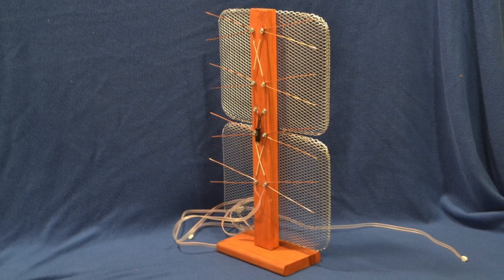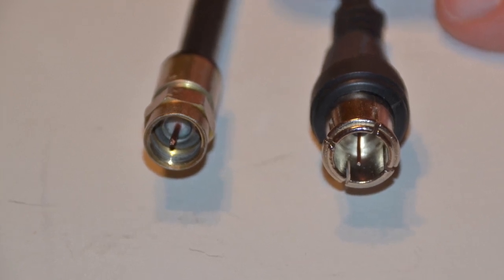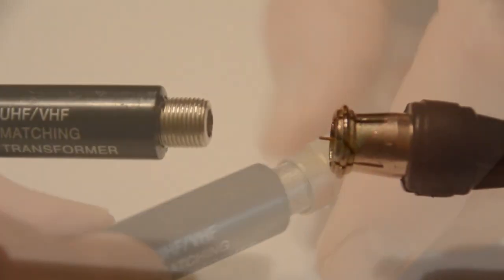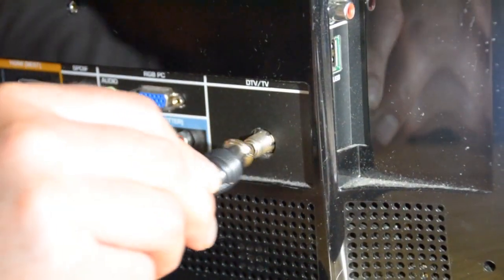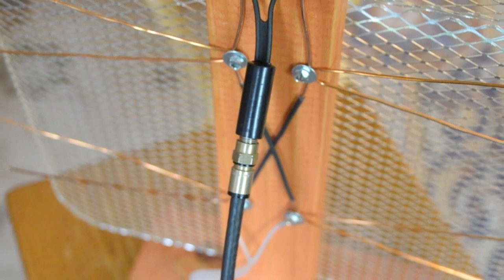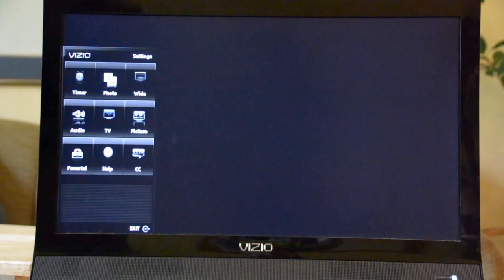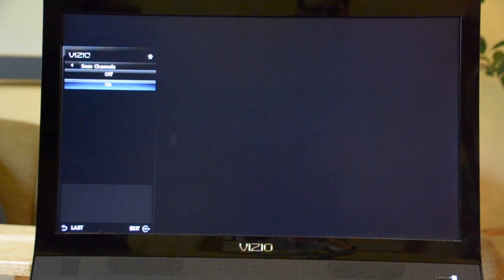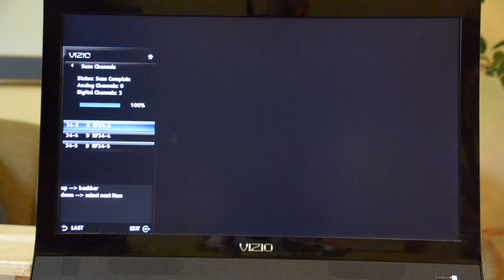How to Set Up and Configure a Digital TV Antenna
Watch TV for free! Here's how to configure your TV to receive antenna signals. If you've made this antenna from the previous video -- or have one of your own -- making it work is a little bit trickier than simply connecting it to your TV. Here's how to connect it as well as how to configure your TV to receive antenna signals. For complete, detailed instructions on how to make this antenna, watch "How to Make a Digital TV Antenna," For more helpful how-tos and tips, visit the doityourselfstan channel on YouTube @doityourselfstan,